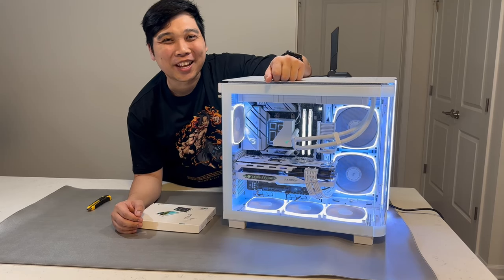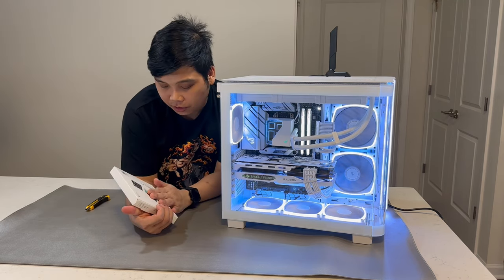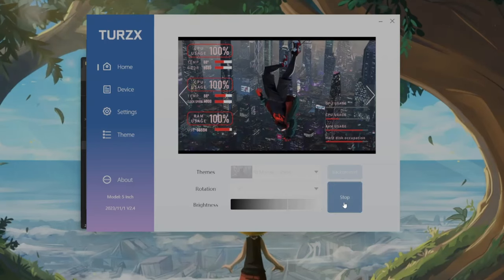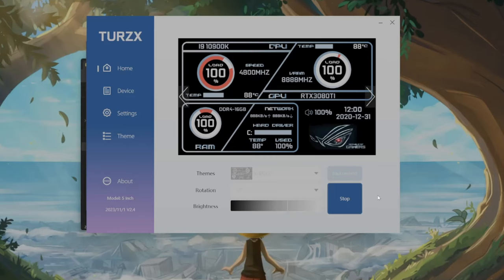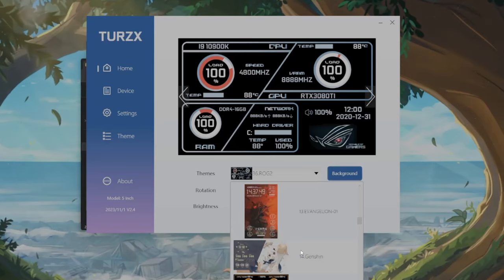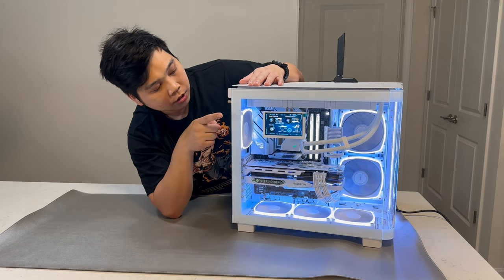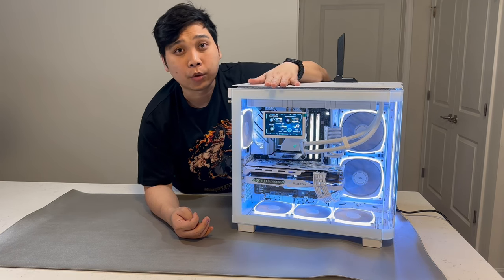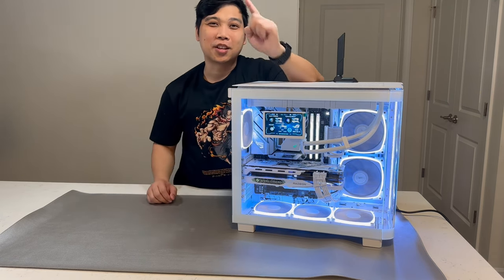CHEAP AND STRAIGHTFORWARD - TURZX 5inch Smart Screen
A straightforward 5-inch Smart Screen for monitoring PC Core Temperatures and usage. Perfect for those seeking convenience without the complexity.

TURZX 5inch Smart Screen